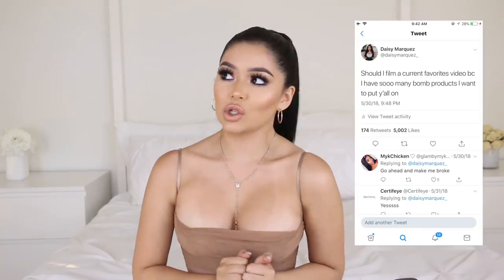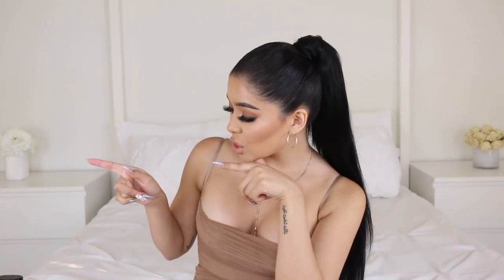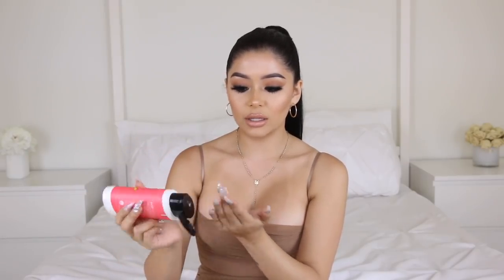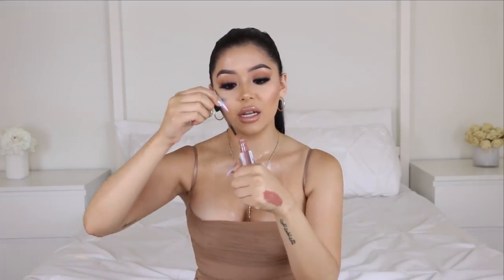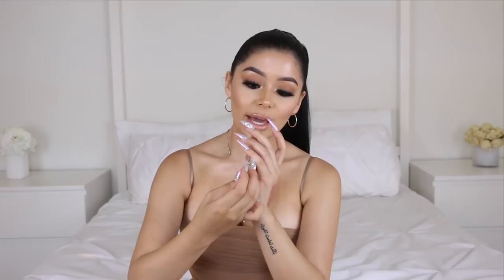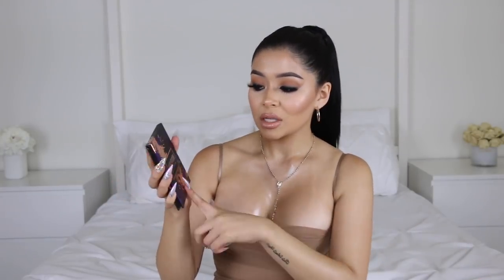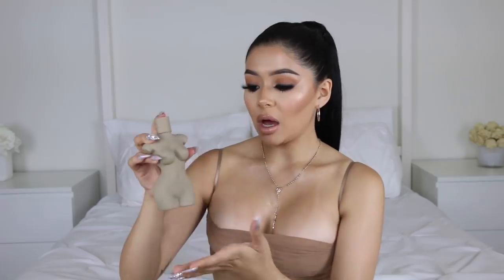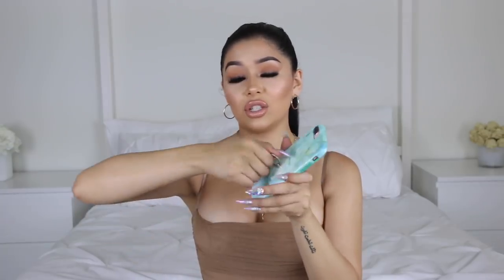BOMB AF Current Favorites | Daisy Marquez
► LET'S BE FRIENDS
SNAP: marquez.daisy
 ►PRODUCTS MENTIONED
🤑🤑SAVE SOME MONEY🤑🤑
OFRA - DAISY30
MUDDYBODY - DAISY10
VANITYPLANET - DAISY7
THEMAKEUPSHACK -DAISY
BEBELLACOSMETICS - DAISYXO
ARTIST COUTIRE - daisymarquez

XOXO